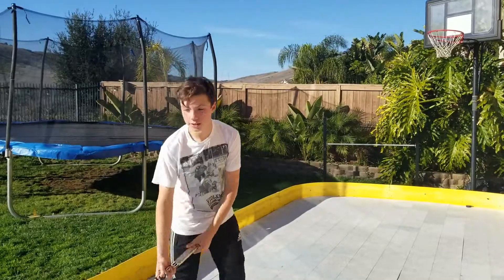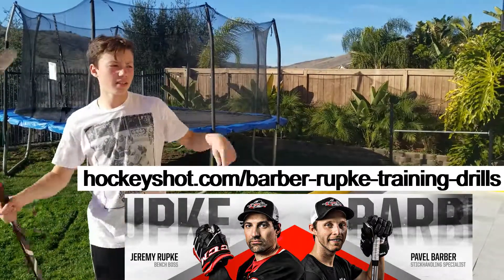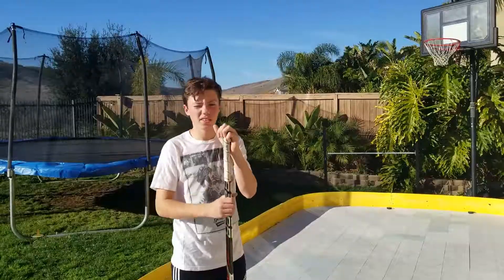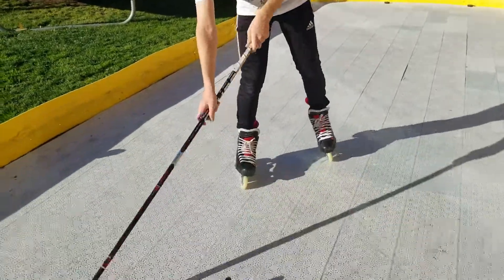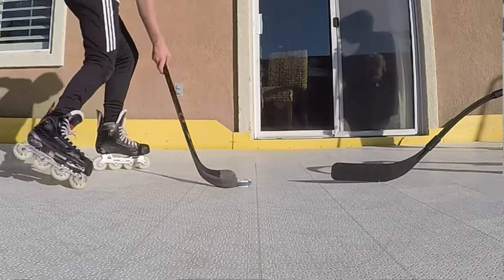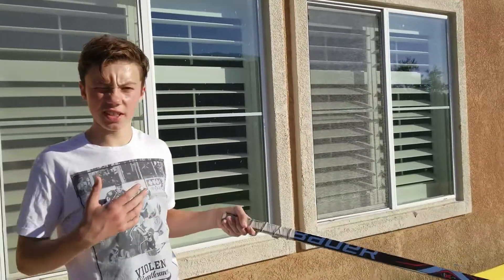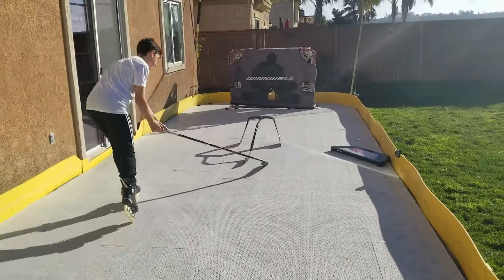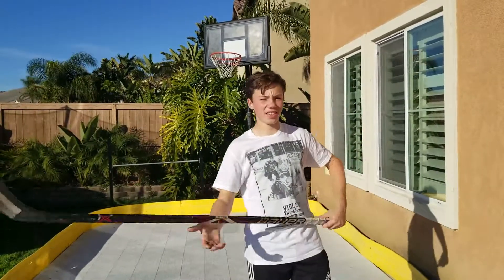Joshua Toe Drag